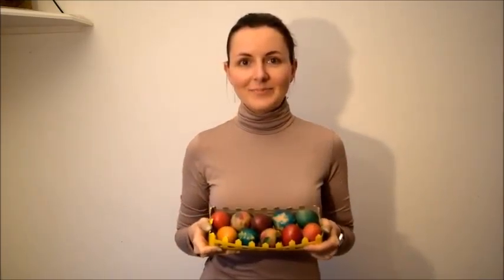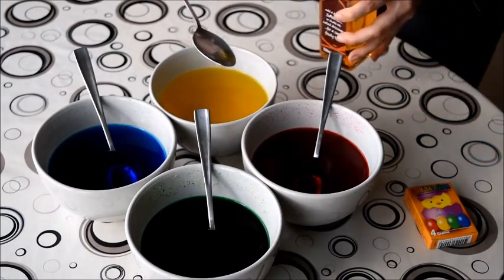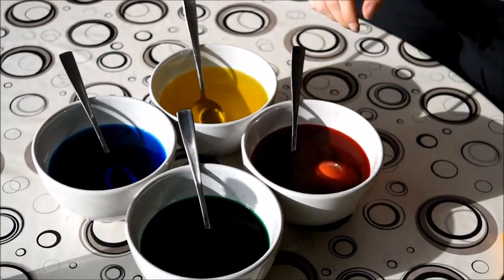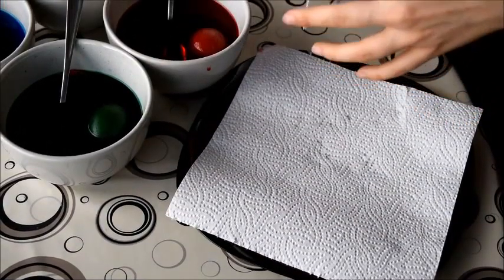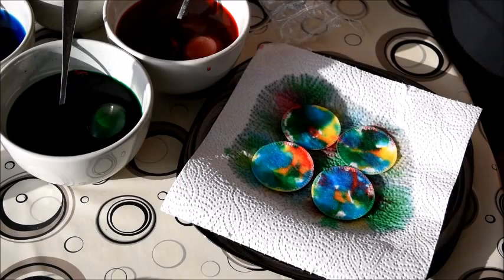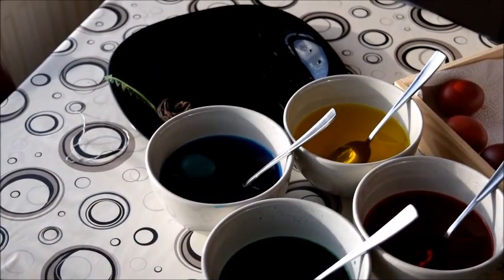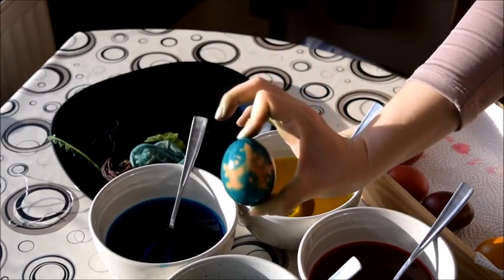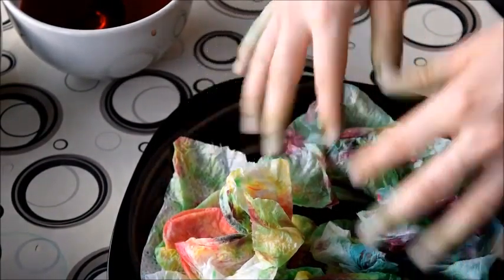How to make Bulgarian Easter Eggs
We show you how to colour Easter eggs the Bulgarian way.

Vanilla Ice Cream - Nicolai Heidlas - Happy Upbeat Ukulele Backing Track

Summertime - Happy Ukulele Background Track - GET IT FOR FREE! - by Nicolai Heidlas